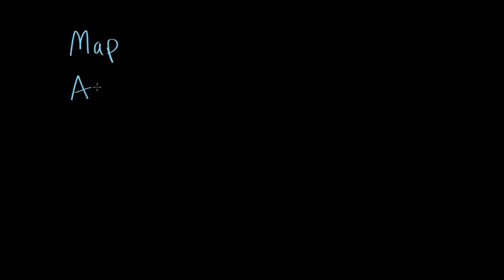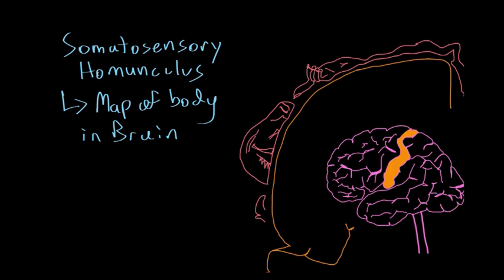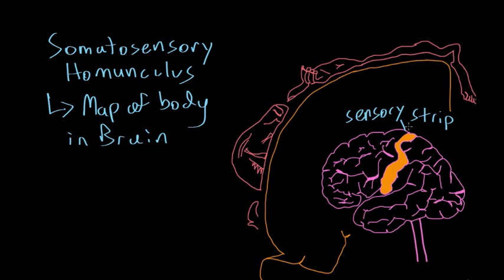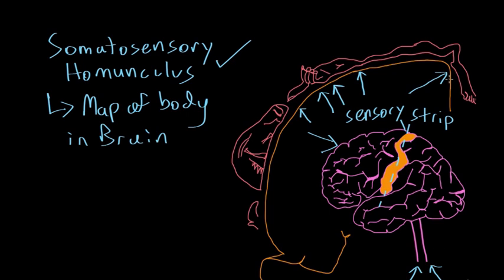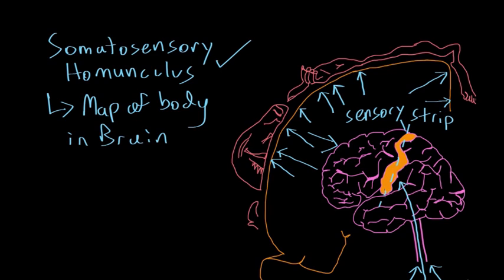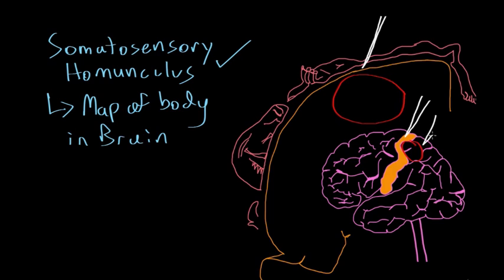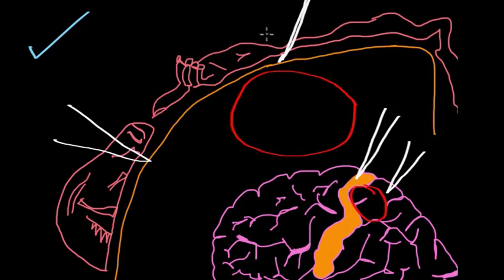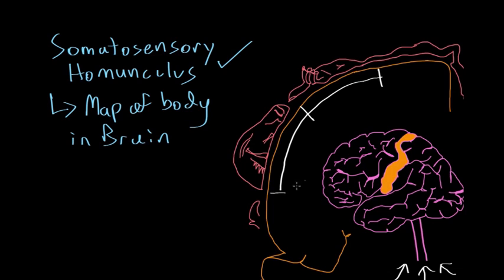Somatosensory homunculus | Processing the Environment | MCAT | Khan Academy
In this video, I review the somatosensory homunculus, which is basically a "topological" representation of the body in the brain.  By Ronald Sahyouni. Created by Ronald Sahyouni.